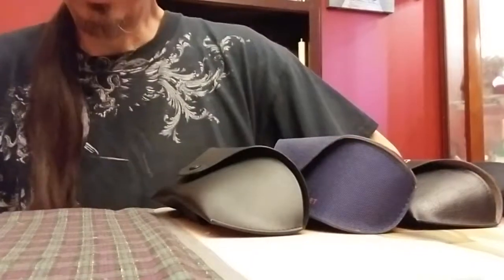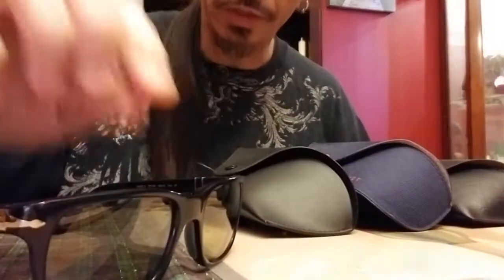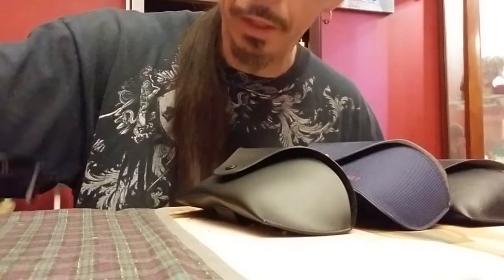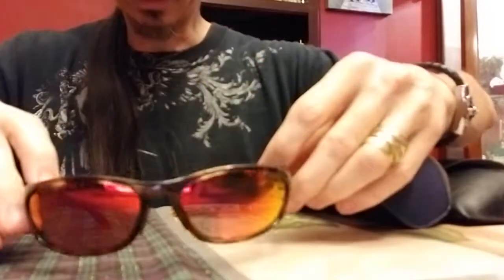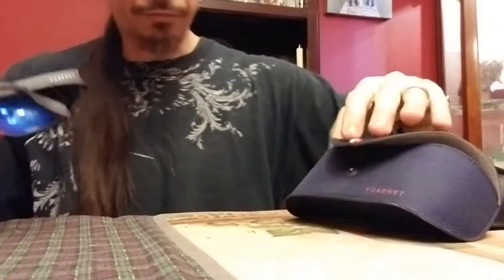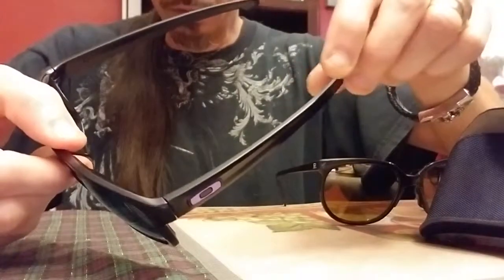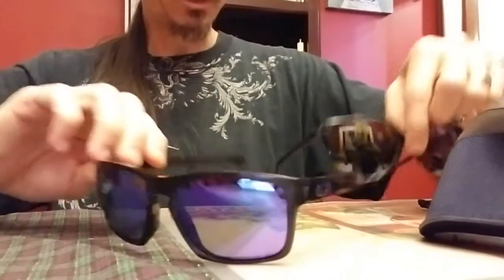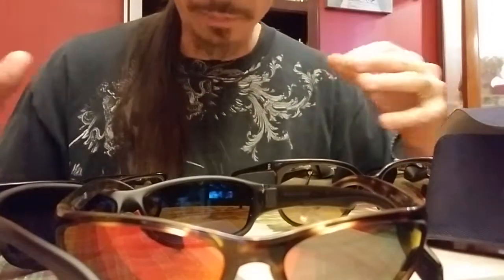Sunglasses from my bass covers.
Correction:  I gave dimensions for my Persol PO2803s sunglasses when talking about my Persol PO3026s.  Answering some requests on what sunglasses I wear for some of my bass covers.  This is not a full product review nor am I sponsored or work for any of the design houses that manufacture these sunglasses.  Persol PO3048s PH.P, Ray Ban RB4115 polarized, Oakley Sliver Violet Iridium polarized, Vuarnet VL0113 PX4000 Skilynx, Vuarnet 4002 Cateye PX4000 Skilynx.  Thanks and enjoy.